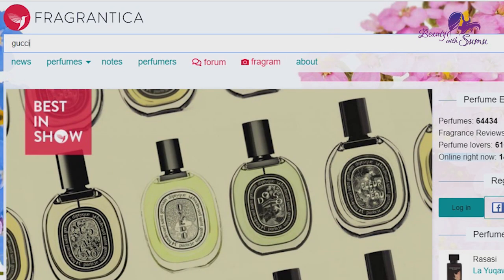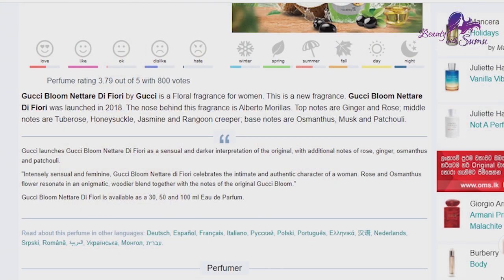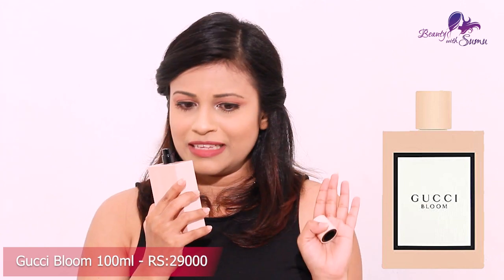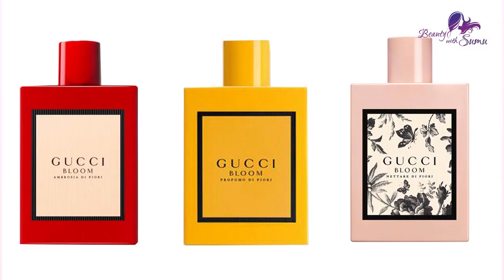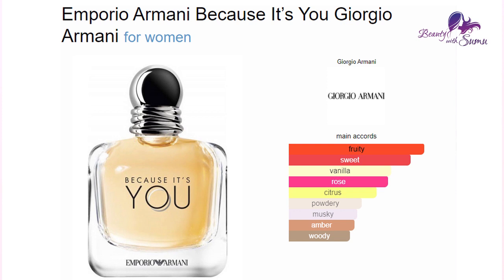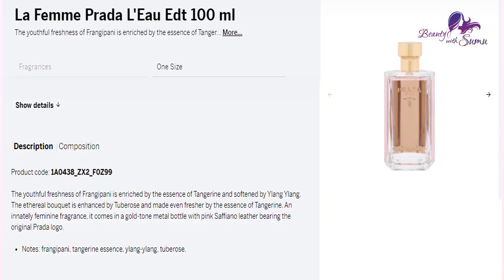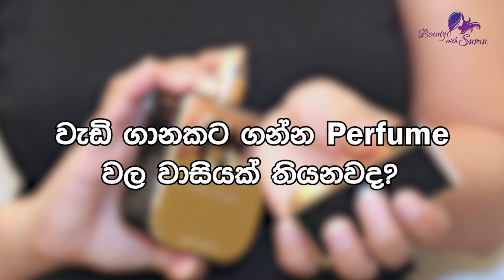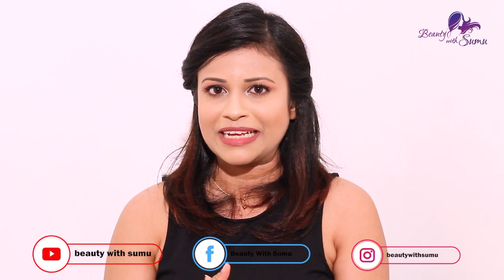My Current Perfume Collection For 2021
Hey Beauties,  As you request here is my current favorite perfumes, and also I will explain how to choose perfumes without tester, fake …   .So for more details keep watching and if you like Don't forget to hit the SUBSCRIBE button...xoxo...

Contact my business page for a best quality beauty products